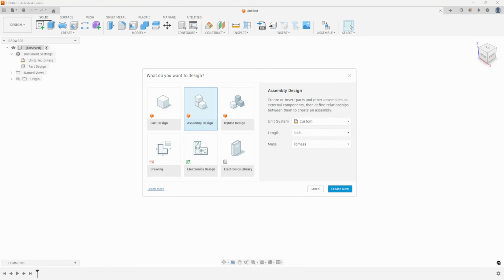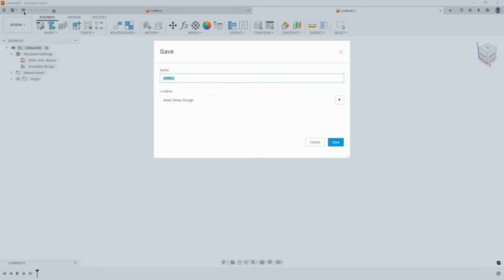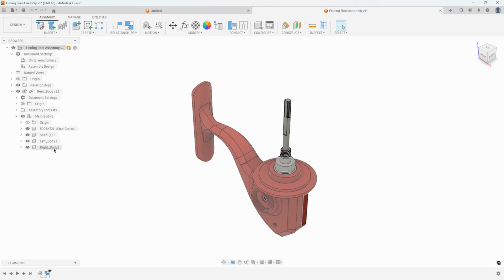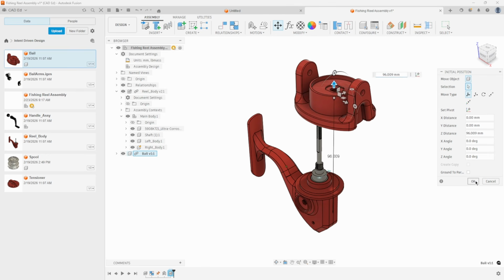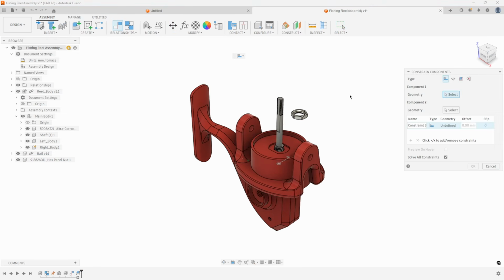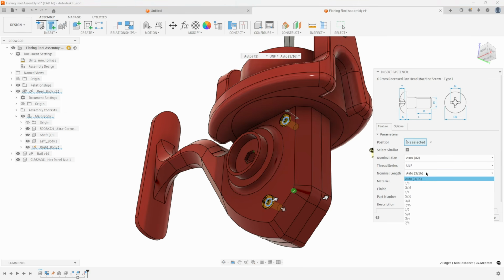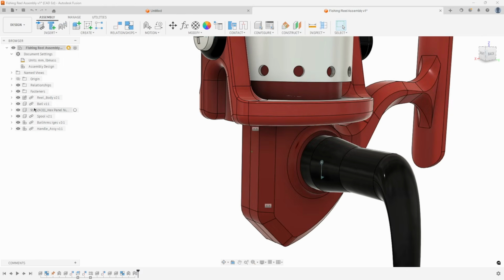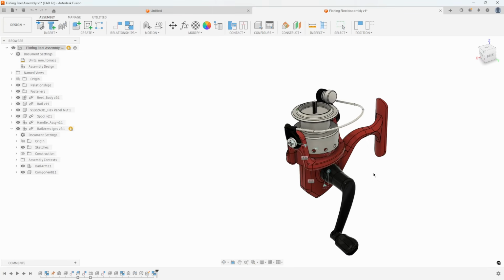Intent‑Driven Design in Autodesk Fusion: Assembly Mode Workflow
In this video, we explore Assembly Mode in Autodesk Fusion’s Intent‑Driven Design workflow, where individual parts and subassemblies are brought together into a structured, fully constrained assembly.

You’ll see how Assembly Design Mode is used to insert external part designs and assemblies, define motion and positional relationships, and build mechanical structure using a combination of joints, constraints, and rigid groups. The walkthrough demonstrates how parts created in Part Mode are inserted into an assembly and how relationships are added to control movement and behavior.

This video covers:

- Creating a new Assembly Design using the Intent‑Driven Design dialog
- How the Fusion interface adapts to show assembly‑focused commands
- Inserting parts and assemblies as externally referenced components
- Using Rigid Groups, Pins, As‑Built Joints, and Constrain Components
- Mixing joints and constraints in the same assembly
- Inserting standard hardware from McMaster‑Carr and using Insert Fastener
- Understanding assembly structure and external references in the Data Panel
- Editing and modeling new components in context using Edit In Place

Assembly Mode in Autodesk Fusion enables designers and engineers to define how components fit, move, and interact, while maintaining clear separation between part design and assembly structure.

The next video explores the benefits of Hybrid Design Mode.